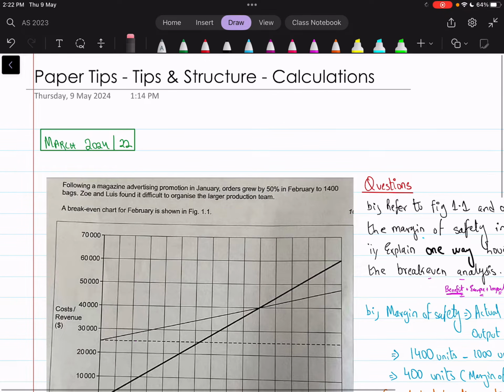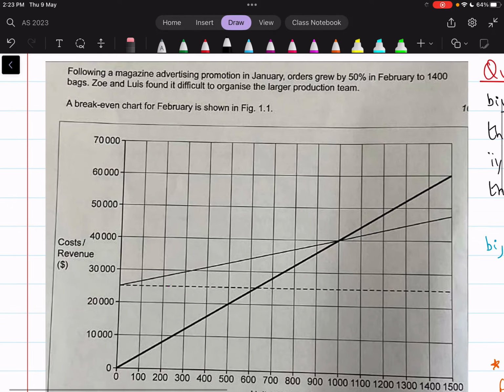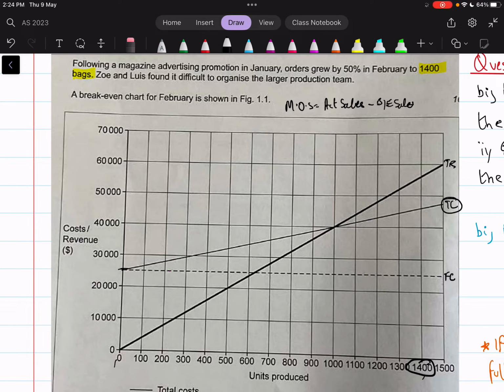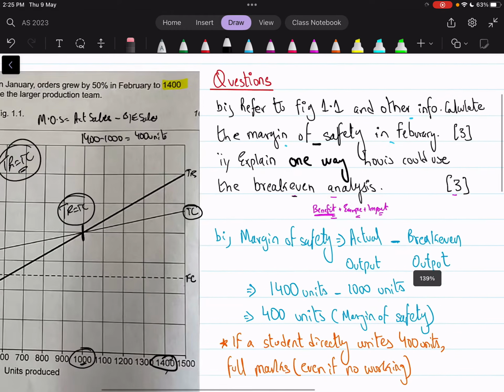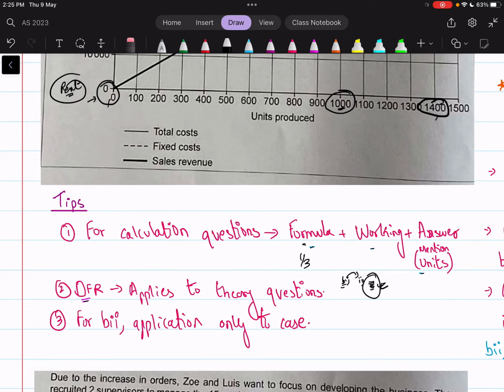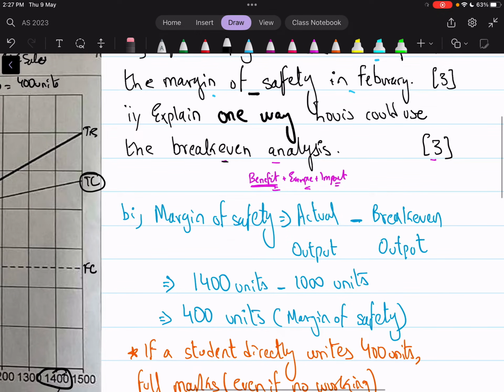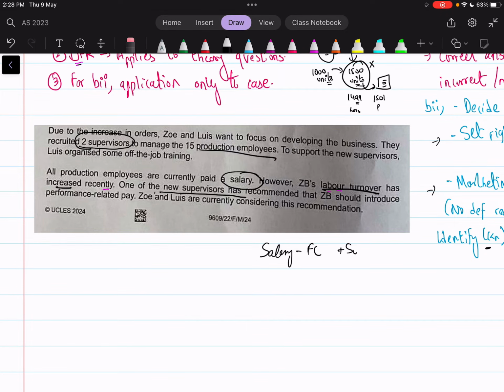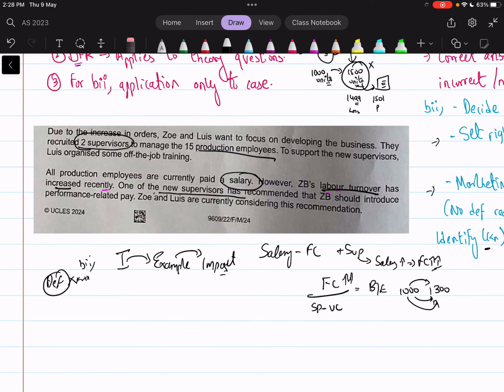Business - Paper II - Tips - Calculation Questions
The paper used in this video is of the March 2024 attempt.